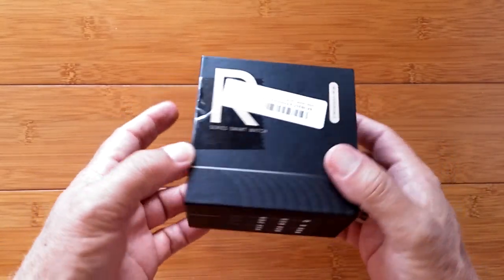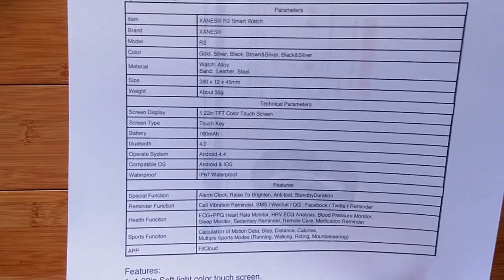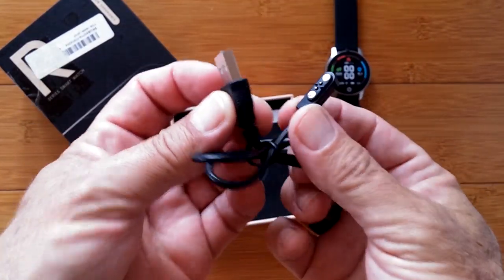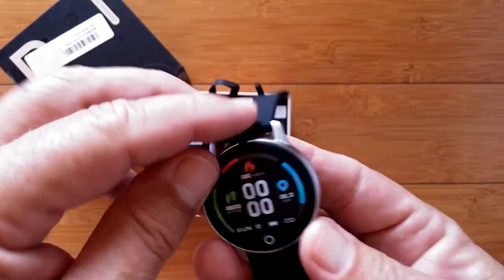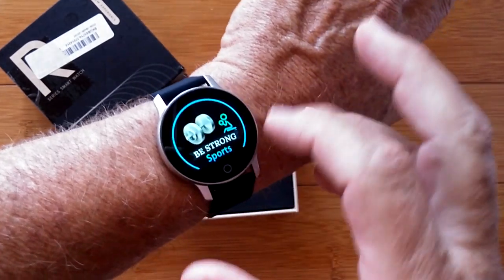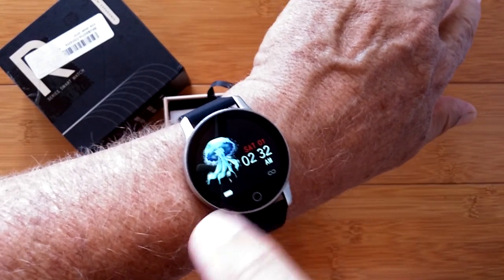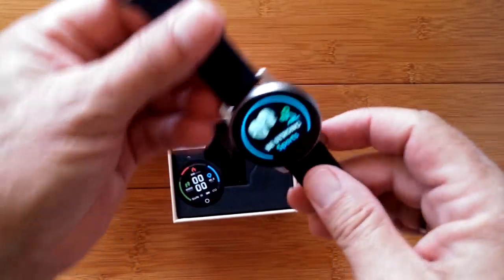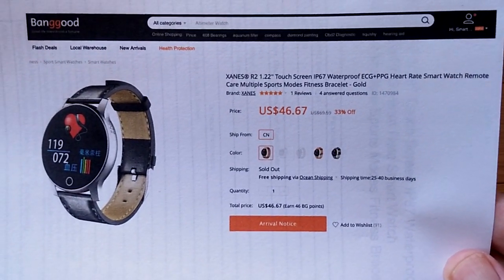XANES R2 Prototype (without ECG+PPG) IP67 Waterproof Sports Smartwatch: Unboxing and 1st Look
This R2 has been provided by Banggood for review. Many thanks to our viewers for making this YouTube site popular and to Banggood for their support. If you are interested in purchasing this R2 smartwatch, please use the link listed above. It will help us receive more watches to review for you in the future. Thanks!

DESCRIPTION:
This Xanes R2 is a preliminary prototype release of what will be an ECG +PPG smartwatch in the future. An early prototype without the ECG plates and software came out just before the coronavirus shut everything down. It was to be followed by the final version using a new app, Fitcloud, for tethering. Well, here we are waiting, and rather than let this go to waste, I’m giving you a quick review and look at the non-ECG version, which may still be available, while we wait for shipping to get back on track and do a full review of the final version.